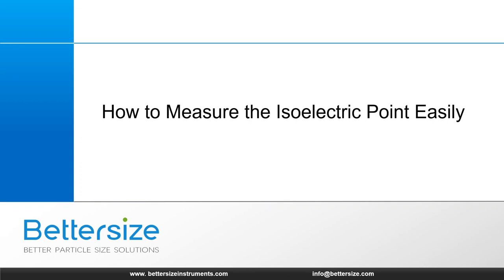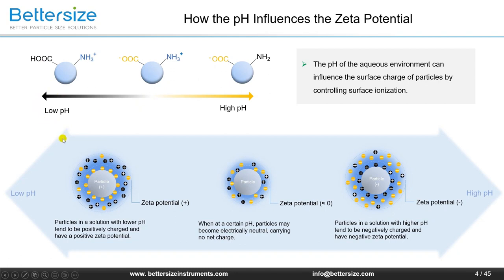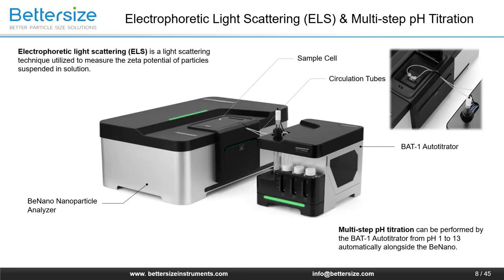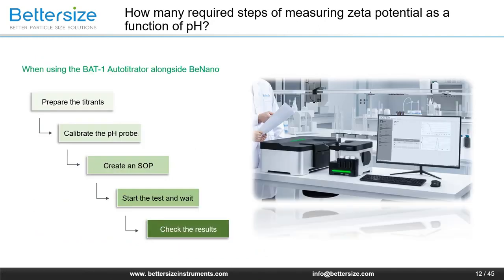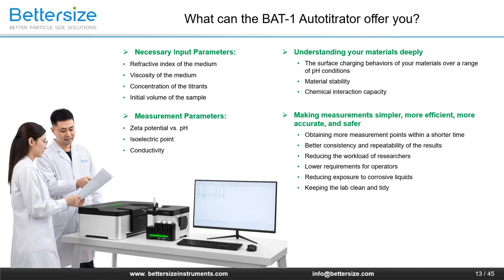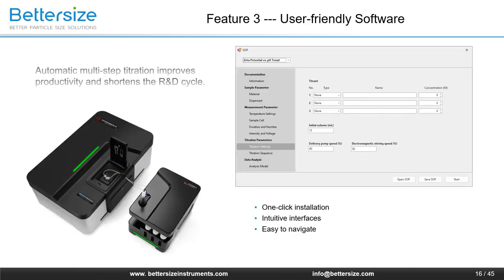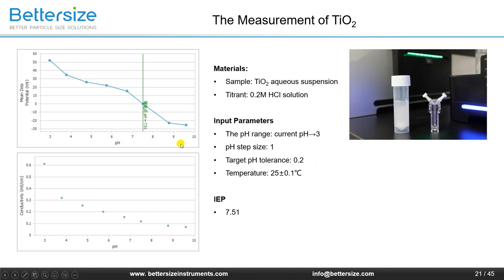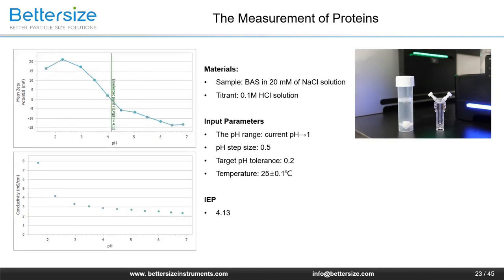Auto Valorador - Titrador